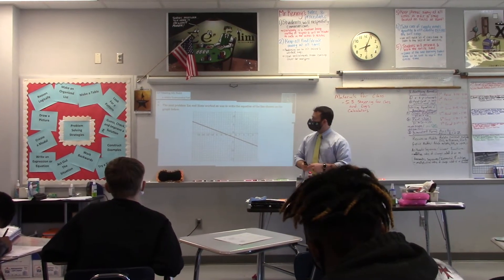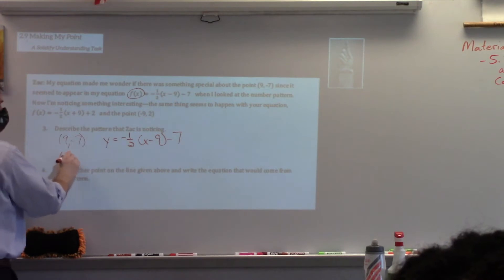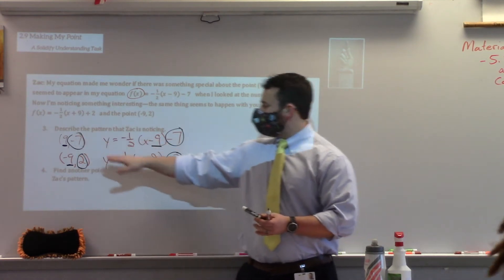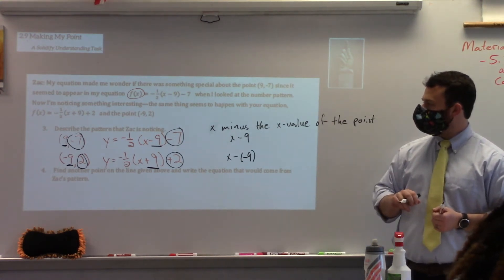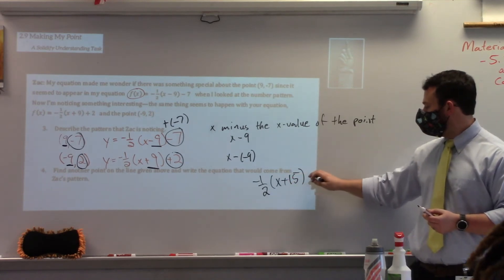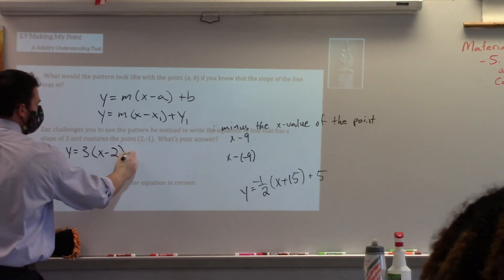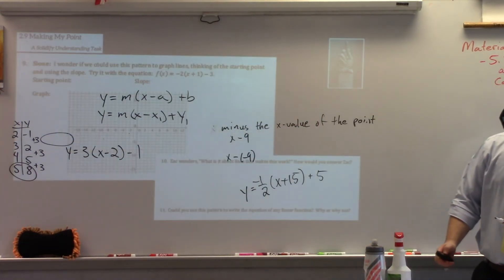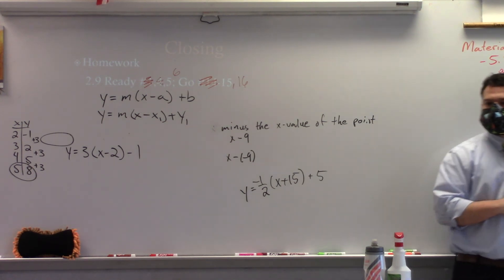Feb 25th Alg Connections 2.9 Making My Point #3-6 Wrap-up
2.9 Making My Point is all about developing a conceptual understanding of the point-slope form of a line that students have been using since the arithmetic and geometric sequences unit.

In this video we focus on #3-6 after students have worked through these problems pretty extensively, and we spent a few minutes wrapping up/summarizing what everyone has learned through their work, connecting ideas across groups. I would contend that this video shows the most important development of the point-slope form of a line concepts.